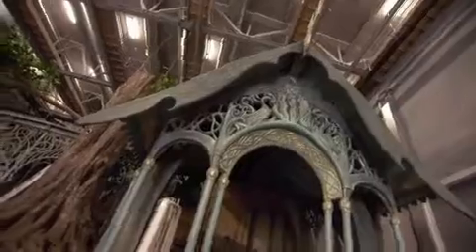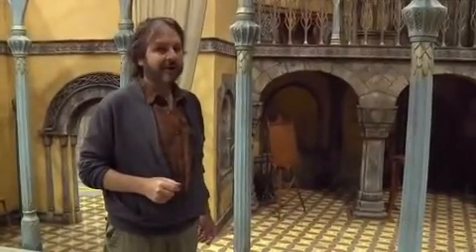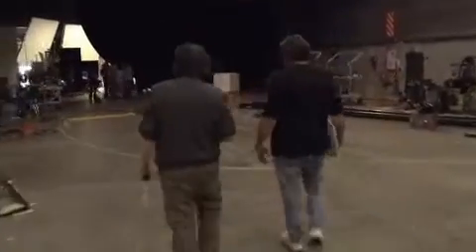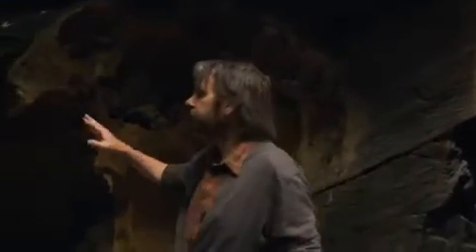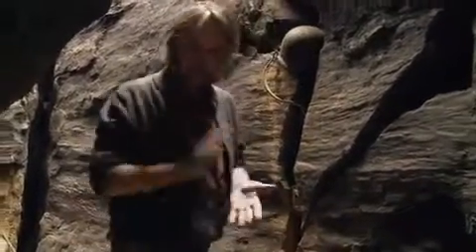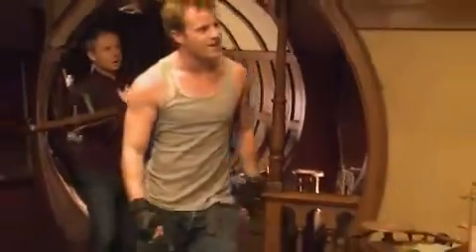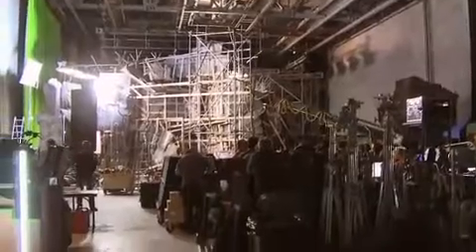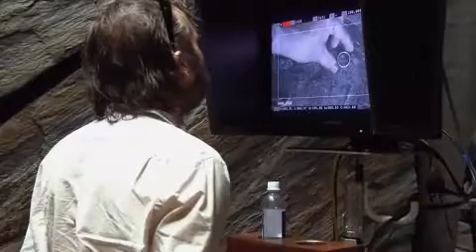First Video From the Set of The Hobbit!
Hobbit movie set visit March 30/2011..first in a series i hope
Coming December 14/2012
Followed by The Hobbit:"There and back again" in December 13/2013